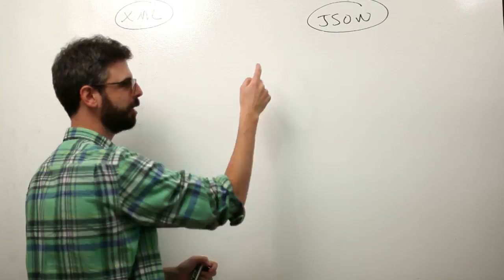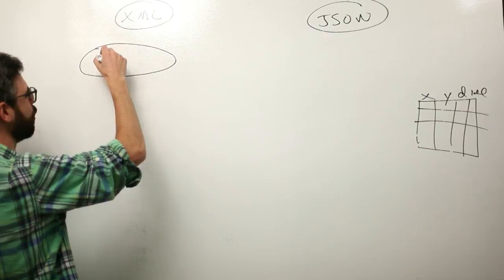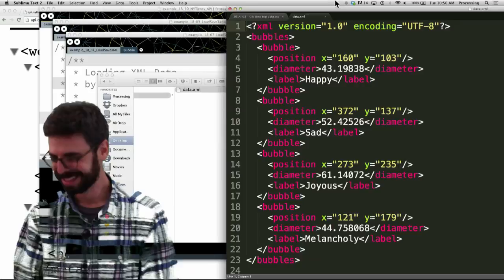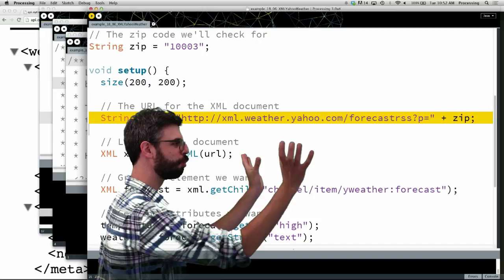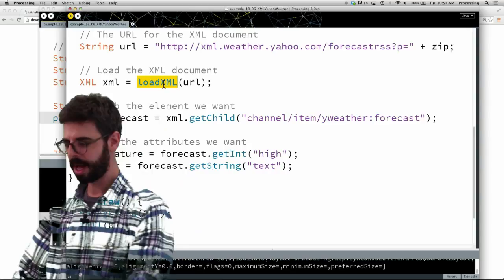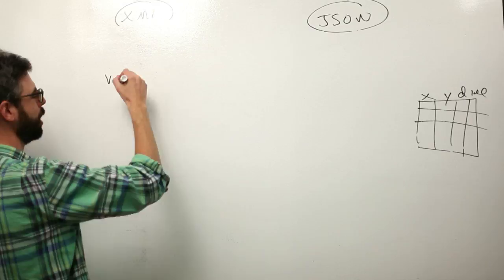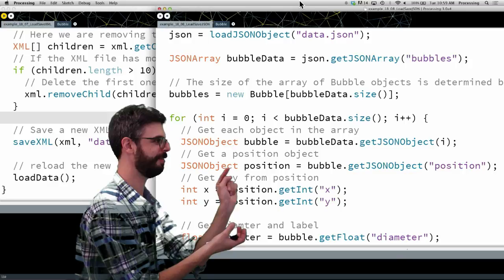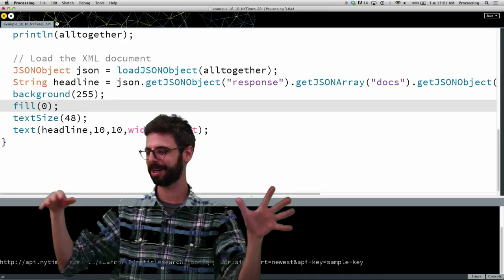13.6: XML and JSON - Processing Tutorial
This video covers how to get XML and JSON data into Processing

Learning Processing A Beginner's Guide to Programming, Images,Animation, and Interaction